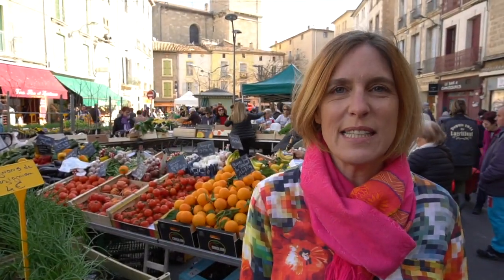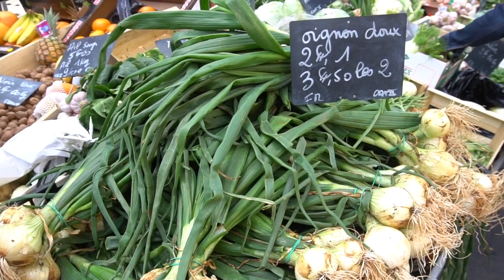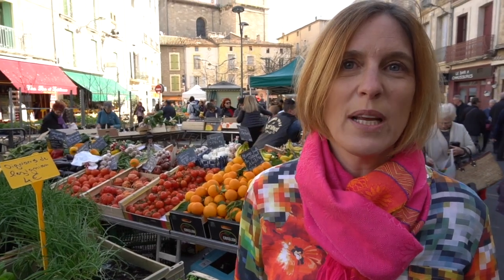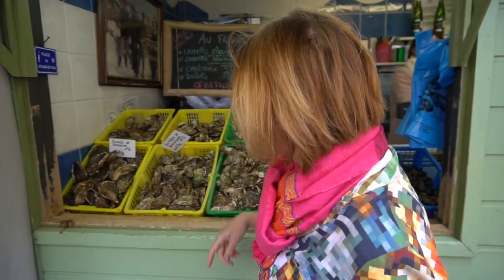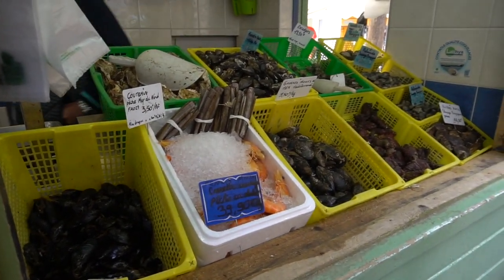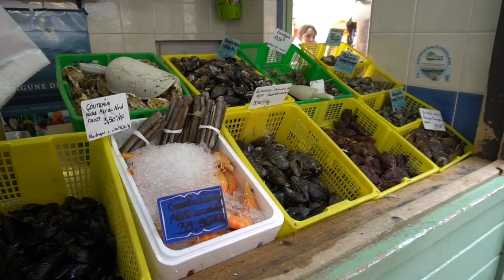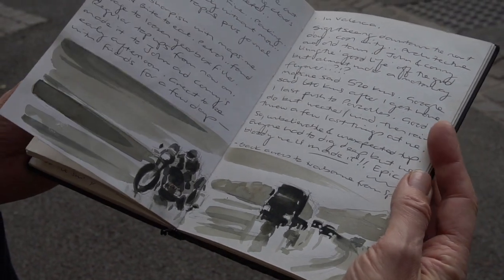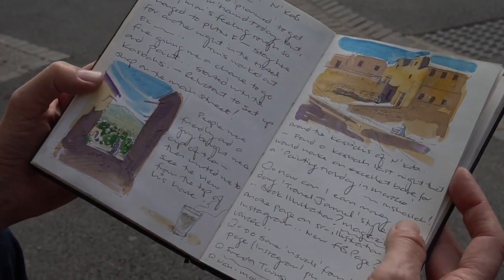A New LIfe In The Sun: Painting in France - Painting and shopping at the Saturday Market in Pezenas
How to Paint, Travel Journal sketching, watercolour painting and shopping at the Saturday Market in Pezenas, France

Simon and Monica take us to the Saturday Market in Pezenas in the south of France. Simon does some Travel journal painting in the centre historique while Monica shows us around the food stands, shopping for a lunch of Moules marinières.

Full painting tutorial and a Moules marinières cooking class videos - coming soon.

For further information about their life in France and their Painting Holidays and workshops, go to their website -